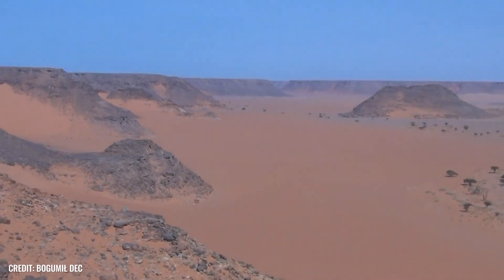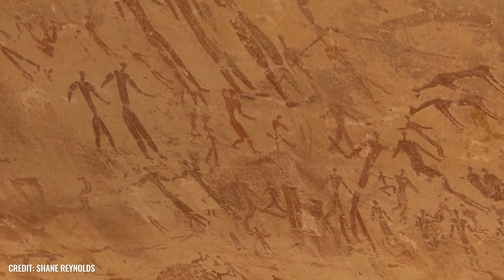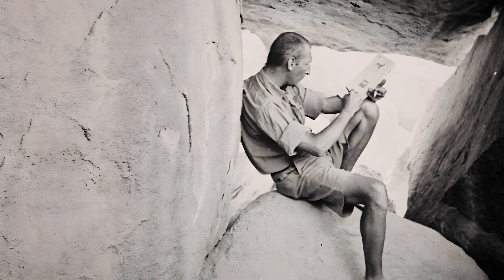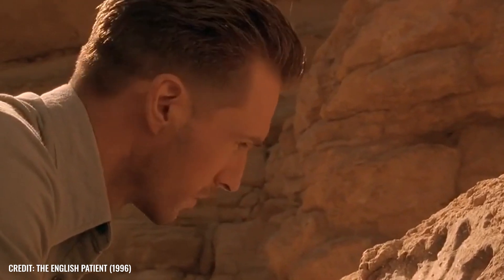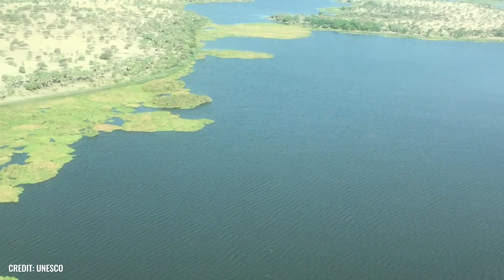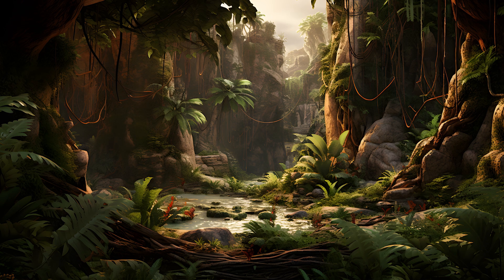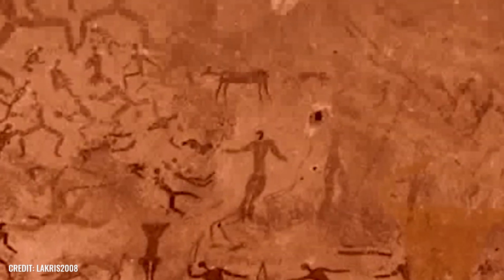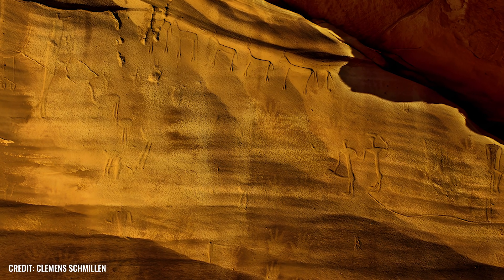Scientists Discovered a Secret Cave That Proves Egypt Was a Jungle!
The Sahara covers an incredible area of 9.2 million square kilometers – and yet the endless desert has hardly been archaeologically explored! No one knows what undiscovered secrets lie in that area, which is 26 times larger than Germany. What we do know, however, is that an ancient cave lies dormant on the Egyptian Gilf-el-Kebir plateau, granting us a breathtaking insight into the Sahara's green past. The mysterious Cave of the Swimmers bears witness to the fact that the harsh desert has by no means always had the dust-dry face it presents to us today! But why is the interpretation of the millennia-old cave paintings still hotly debated? And who were the people who created these unique testimonies 8,000 years ago?